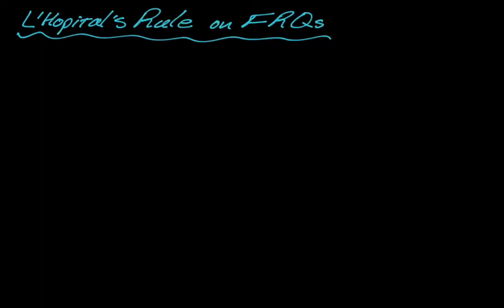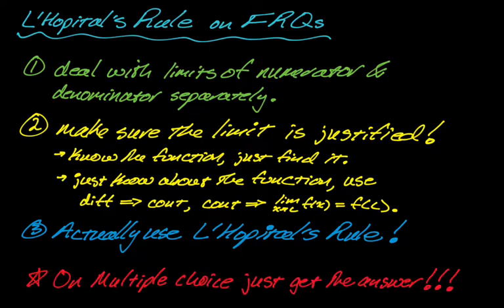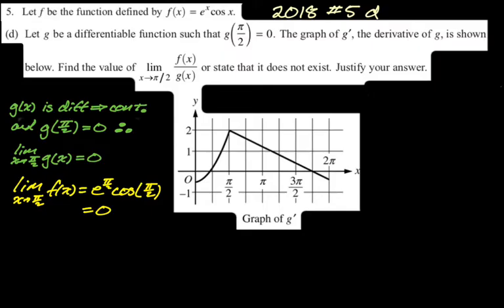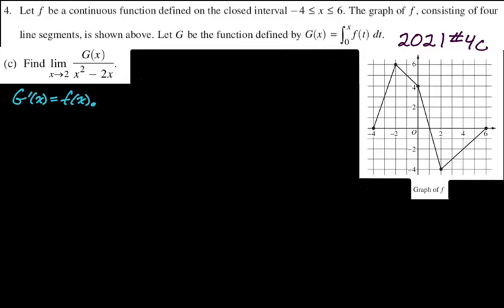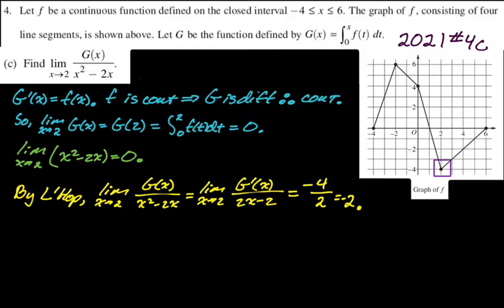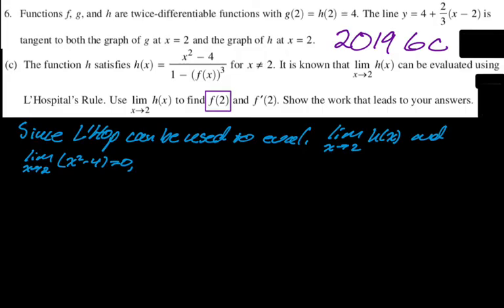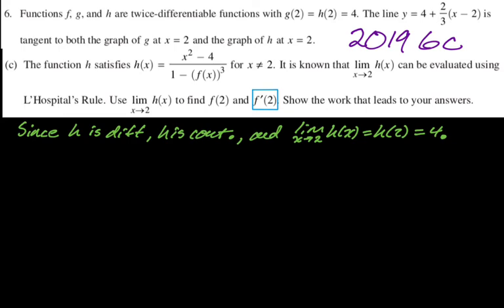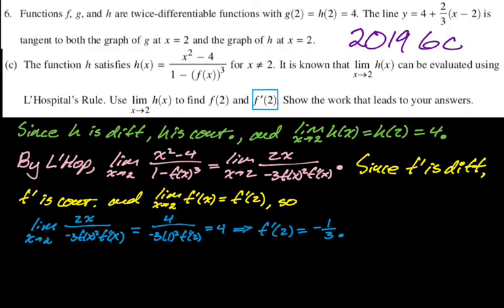Using L'Hopital's Rule on AP Calculus Exam FRQs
In this video we talk about the details of how you should go about using L'Hopital's (L'Hospital's) rule on the AP Calculus AB and AP Calculus BC exam FRQs.  There seems to be a new trend of including these problems as a way of testing your knowledge of differentiability, continuity, and, of course, L'Hopital's rule!  Don't just write 0/0!  Deal with the numerator's and denominator's limits separately!  If you know the actual function, just find the limit.  If you know about the function, justify the limit.  I'm of the opinion that 2019 Calc AB 6c was one of the most challenging justifications they've had on the exam in ages!

00:00 Intro and how we're going to handle it
02:28 2018 Calc AB 5d
05:34 2021 Calc AB & Calc BC 4c
08:30 2019 Calc AB 6c